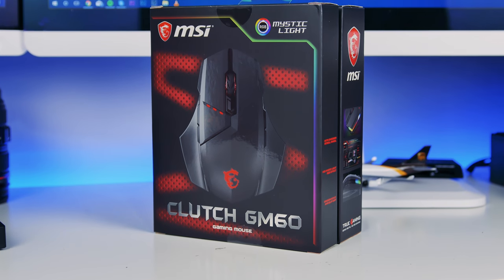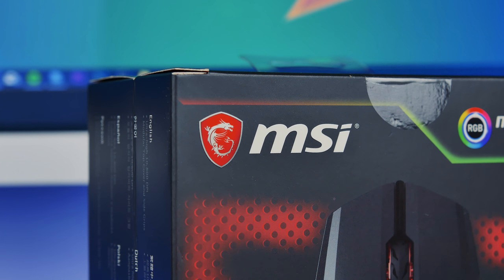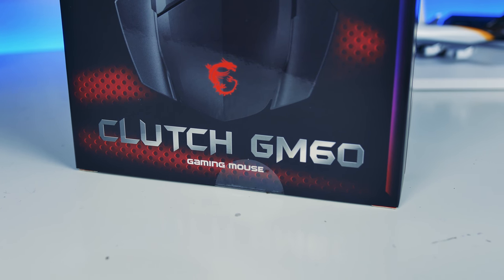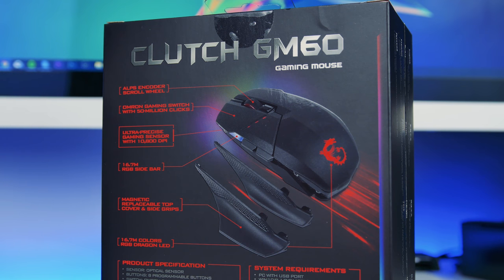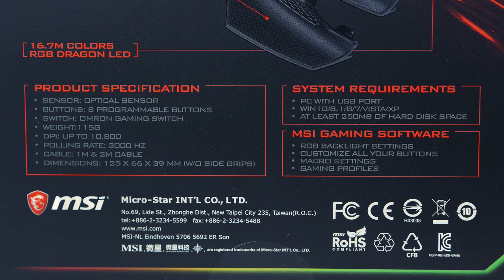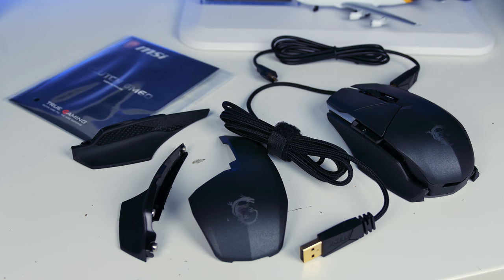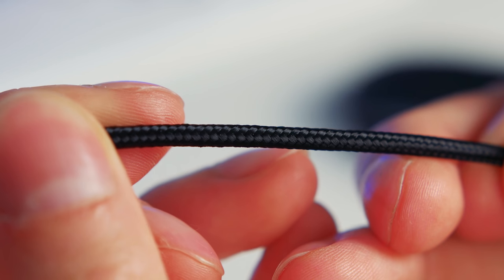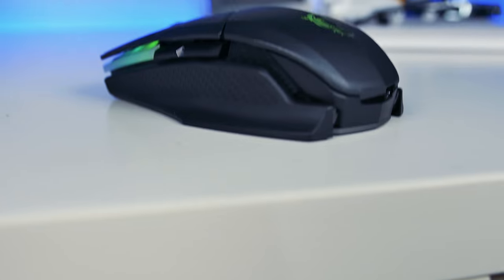MSI Clutch GM60 Gaming Mouse Review (4K)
Pricing and Availability:
UK: ht